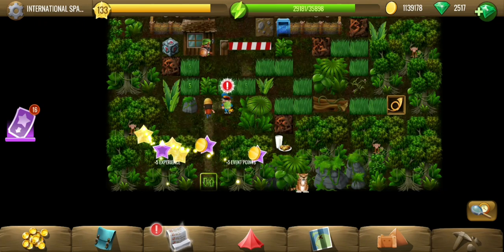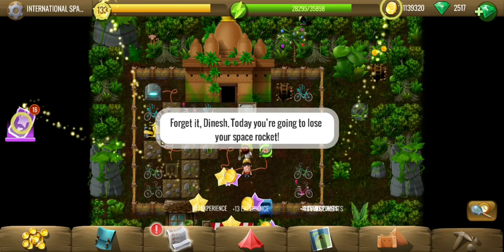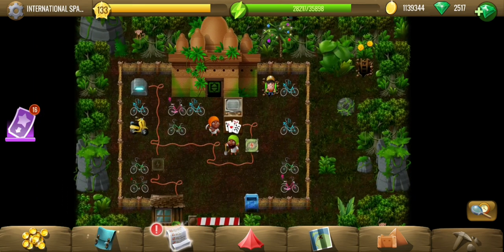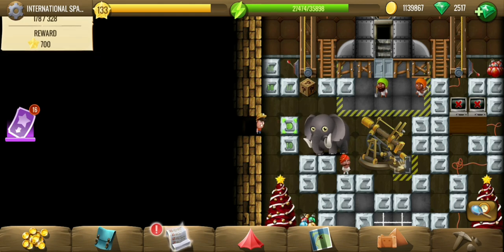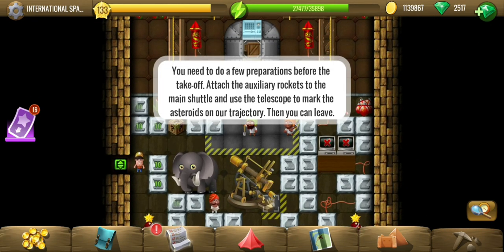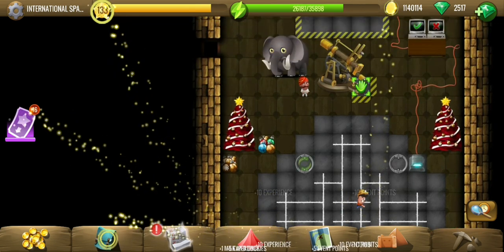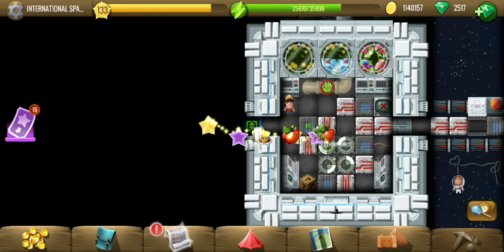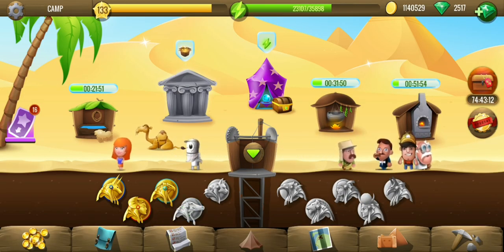International Space Station - #13 Christmas 2020 (version 2020) - Diggy's Adventure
International Space Station - Diggy's Adventure. Complete walkthrough video showing all tiles, puzzles, treasures, and bonuses.
In International Space Station, we must deliver a parcel of metal patches to fix holes in the space station. We sneak into the rocket facility, prepare rocket for launch and take off into the space!

Guide & Timestamps:
1:21 - (BONUS) Tap the blue cycles.
1:36 - Change position of the red electric box.
2:28 - Put the numbers on the alphabets.
4:14 - Enter 3 digit code.
4:23 - Collect parcel.
4:53 - Use levers to attach auxiliary rockets.
5:48 - Mark the positions of the asteroids.
7:09 - 4 rotate-able white stones.
7:32 - Deliver the parcel.
7:56 - Talk to Jester in camp, quest complete.